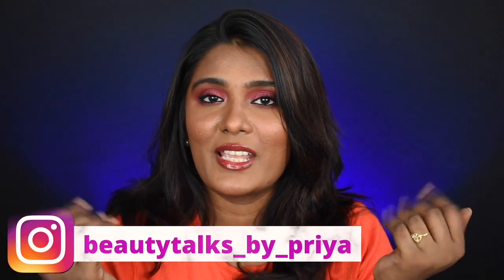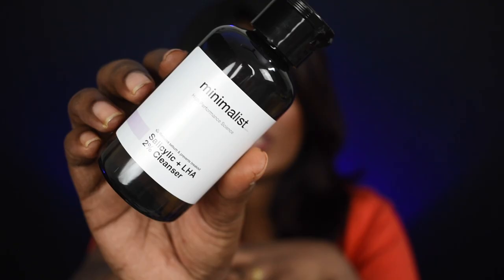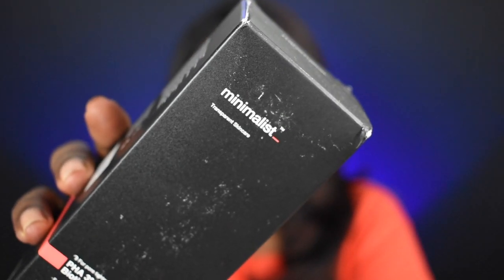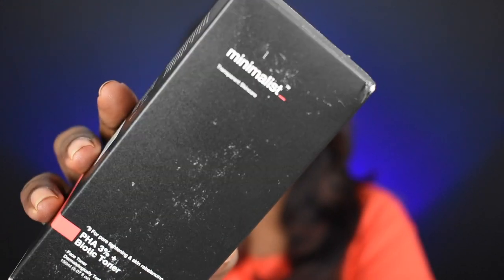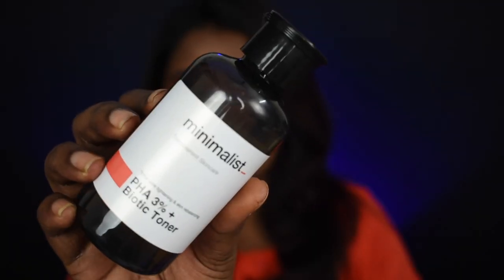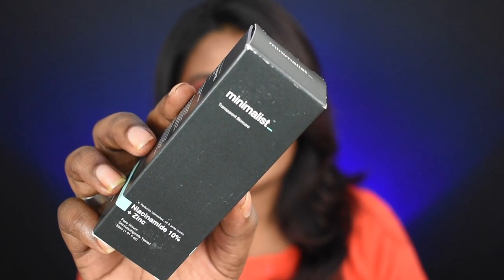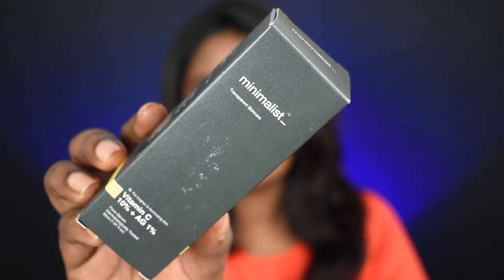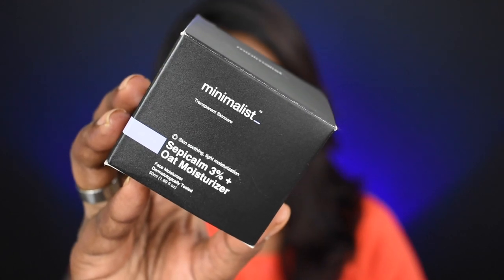HUGE AMAZON SKINCARE HAUL | BEST RECOMMENDATIONS Skincare! | GIVEAWAY! 😱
Buying Links :